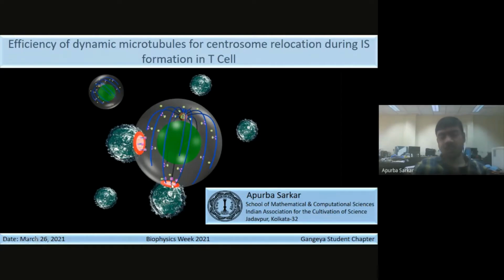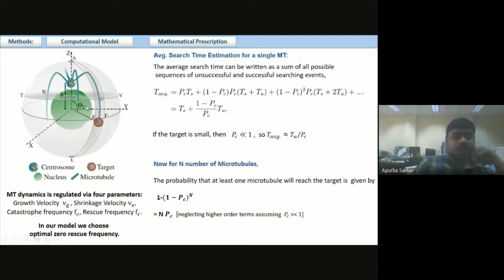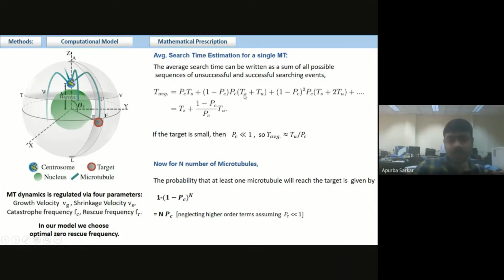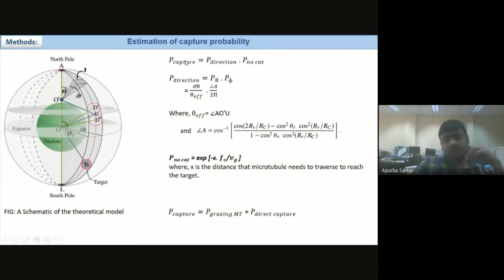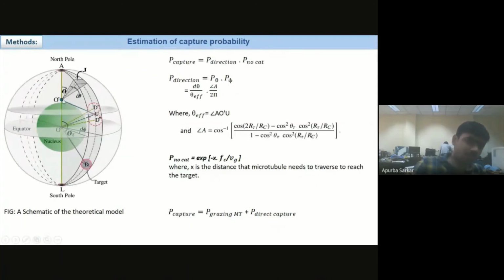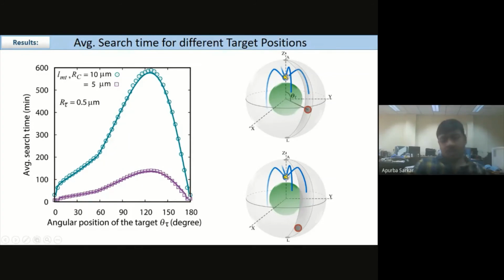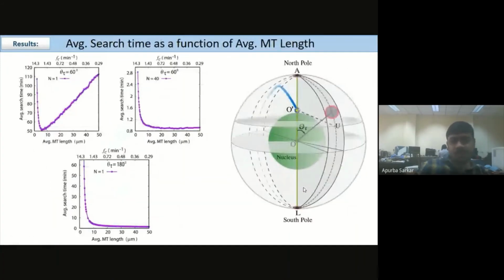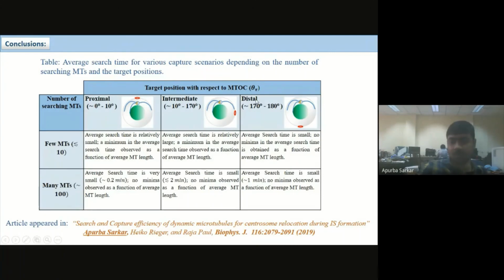Biophysics Week '21, Session-(III) | Gangeya Student Chapter | Student Talk | Apurba_Sarkar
Session III of Biophysics Week 2021 Celebration.
This event is organized by the Gangeya Student Chapter at IISER Kolkata.

This Chapter, named "Gāṅgeya", is hosted at the Indian Institute of Science Education and Research (IISER) Kolkata, as a representative for the eastern part of India. Current office bearers of this chapter are:

President: Madhura Chakraborty
Vice-President:  Tithi Mandal
Secretary (Joint): Raunak Adhikary, Pallab Dutta
Treasurer (Joint): Priti Roy, Soumyadipta Roy

Herewith, we announced the very first event from Gangeya Student Chapter with the drive to celebrate Biophysics Week 2021. A three days (25th March - 27th March) webinar was organized that covers versatile topics in Biophysics. We had also tried to keep diversity in the types of talks, by including ‘Teaching Talks’ and ‘Panel Discussions’. We were grateful to have young student researchers, senior scientists, and international speakers as well. Your suggestions, comments, and feedback regarding this event will be highly appreciated.

We had tried to record all the talks considering that they will help a broader student community whom we were unable to reach at the time of the program. Due to technical difficulties, we were unable to record the very first Research Talk from Dr. Durba Sengupta. We are extremely sorry for this unfortunate occurrence. We hope we will manage to provide you a better experience at our next events.

We thank you all for your cooperation and generous support. We acknowledge Diptatanu and Anshuman for their efforts in socializing the event to a great extent. We thank Dr. Shahid Ali Farooqui and his team for their technical support. We are grateful to the chapter advisors: Dr. Bidisha Sinha and Dr. Neelanjana Sengupta.

Sincerely,
Team Gangeya